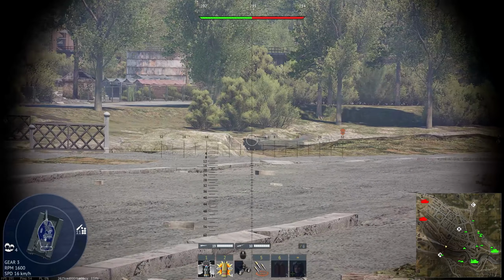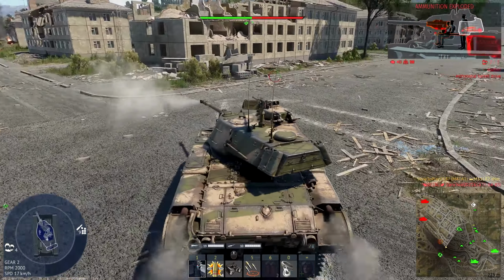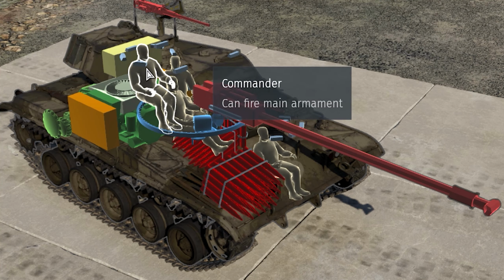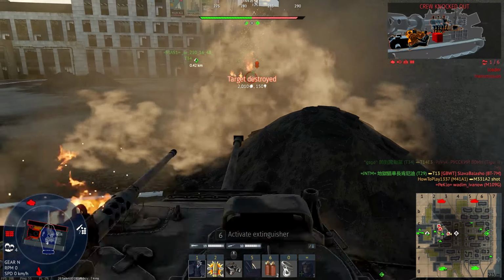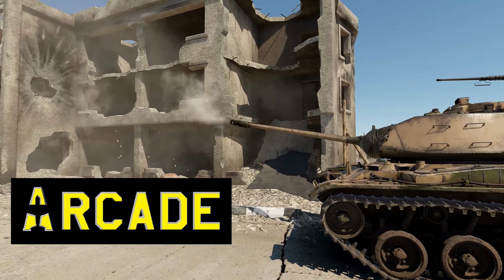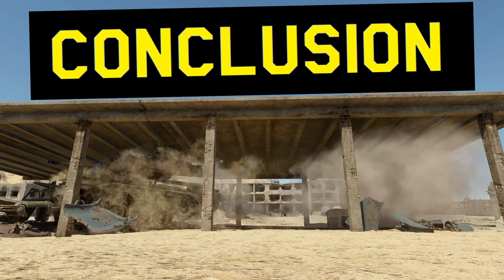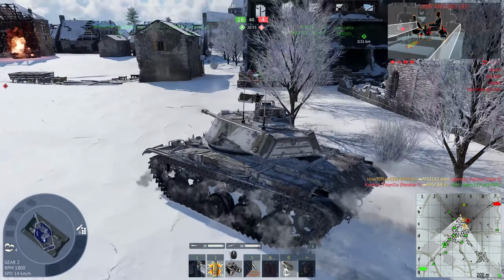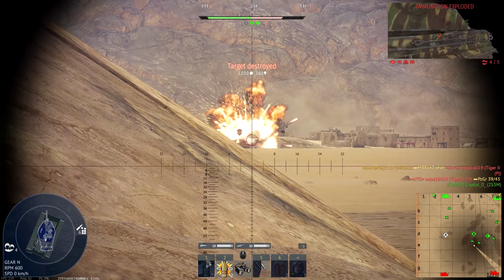Harder to play, but MORE FUN than other tanks ▶️ M41A1 "Walker Bulldog"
While I get 3% share of the revenue. EVERYBODY WINS!**
**Except Gaijin, I believe they should lose that same amount (so 6% in total) noobs :D

M41A1 "Walker Bulldog" Is a light tank in USA tech tree in War Thunder. It is more dfficult to play because every mistake can be the last, but at the same time more fun than other tanks.

0:00 M41A1 Review
0:26 Looks might be deceiving!
1:46 Ammunition types
4:23 Mobility, flanking
6:19 Face to face and minor things
7:55 ARCADE
9:04 Conclusion